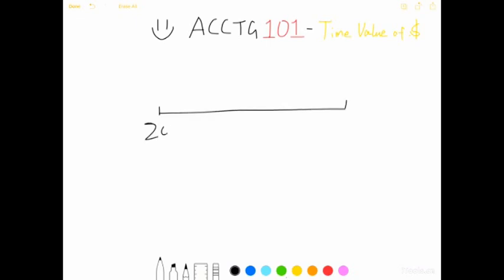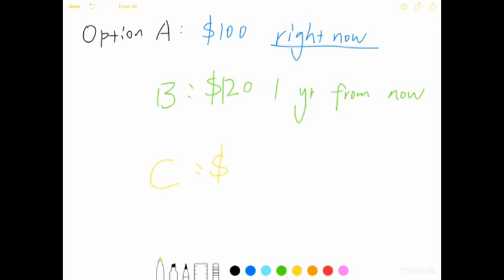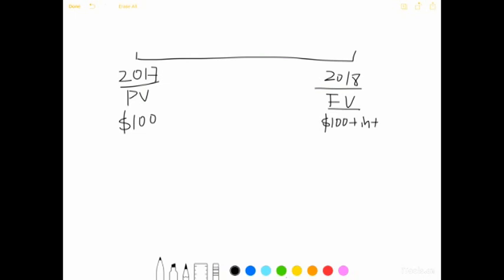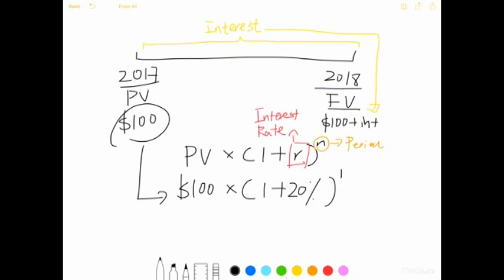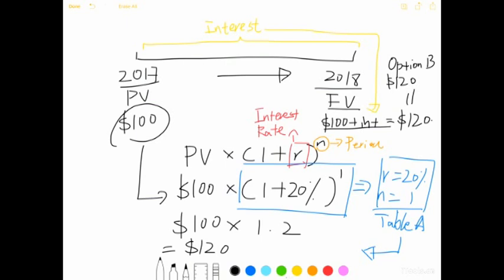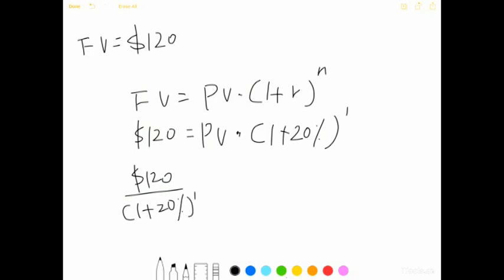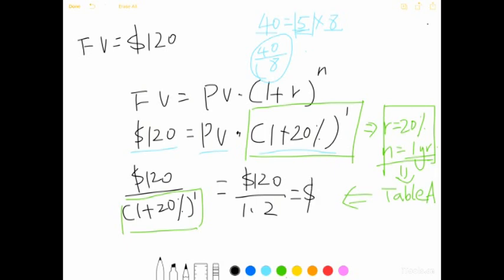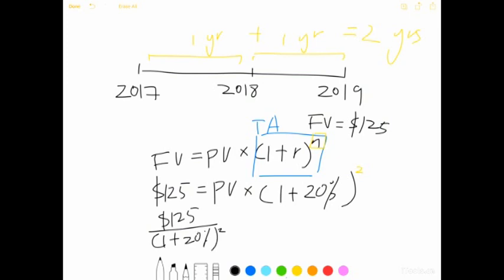Accounting 101 Tutorial #3 - Module 2 - Time Value of Money